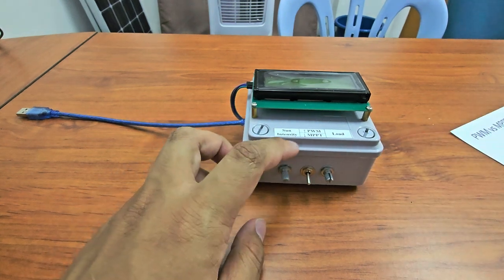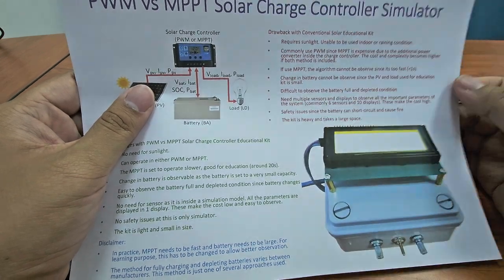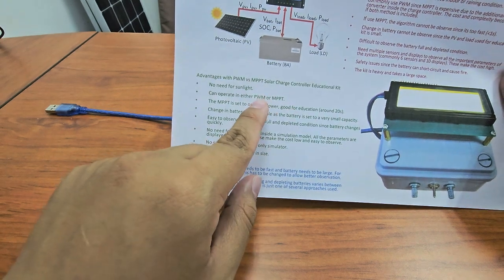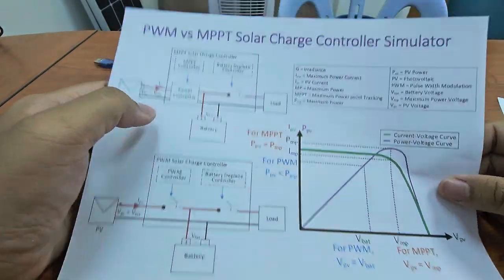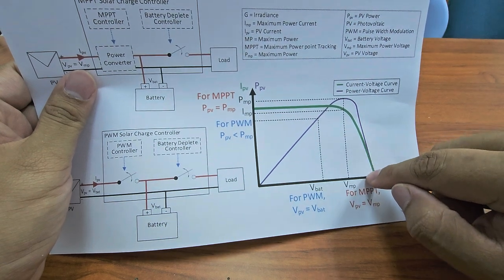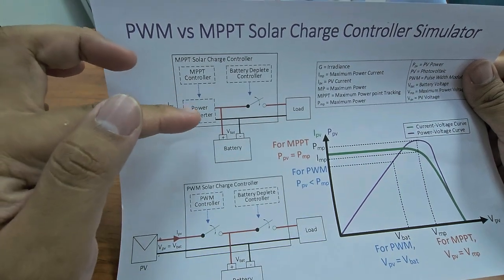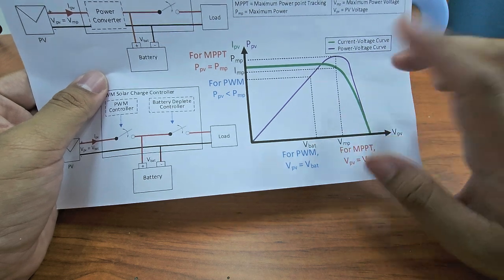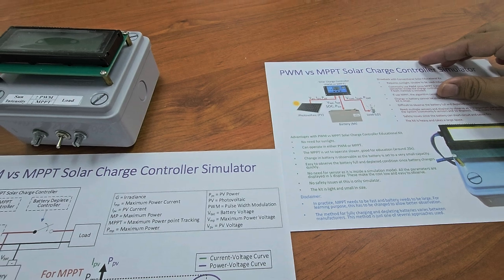PWM vs MPPT Solar Charge Controller Simulator Educational Kit (Part 1 - Theory)